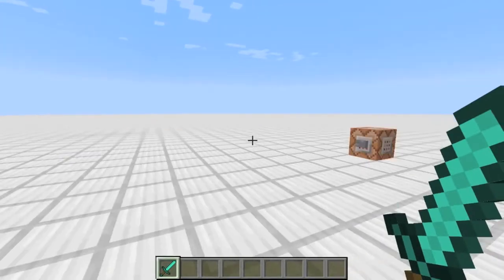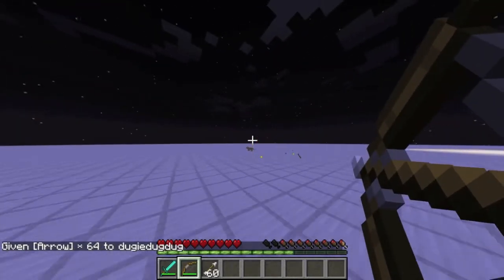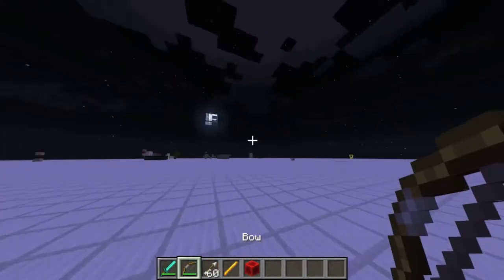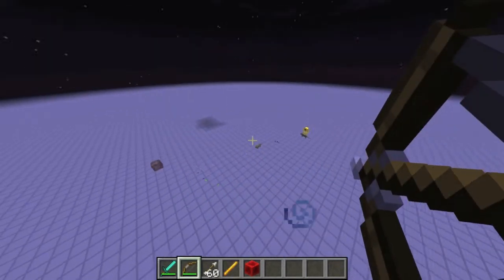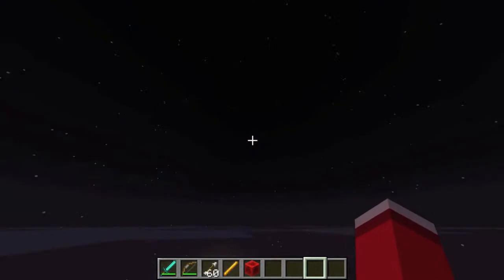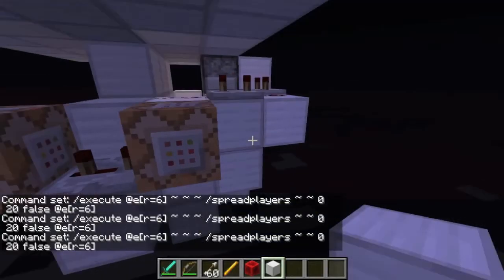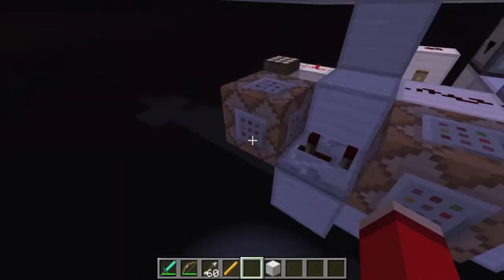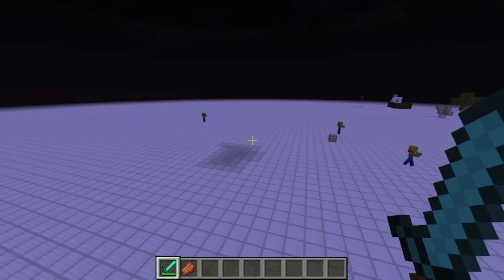Minecraft Invention - Naturally Spawning Custom Mobs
Hello people so heres the invention i have for you guys this week (the command block one) I have a few videos planned for the near future so I hope you guys will check those out :D There will be quite a few colabs coming up with some mates of mine as well as a new lets play multiplayer series :) So yeh please like comment and subscribe if you guys enjoyed this and ill see you in the next video!!